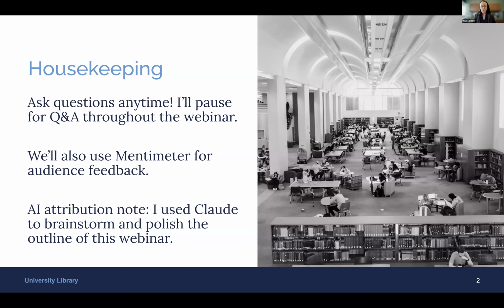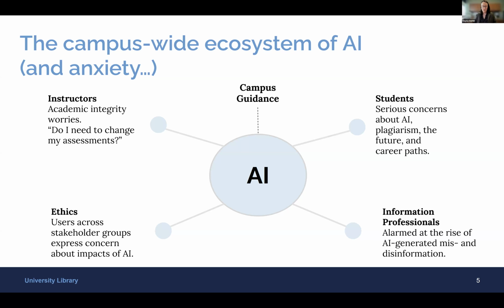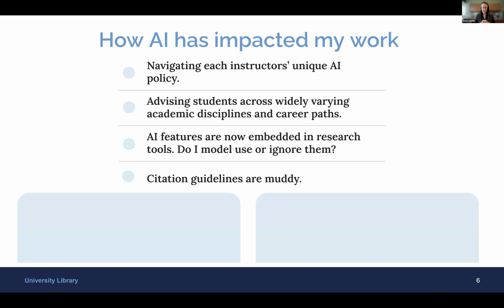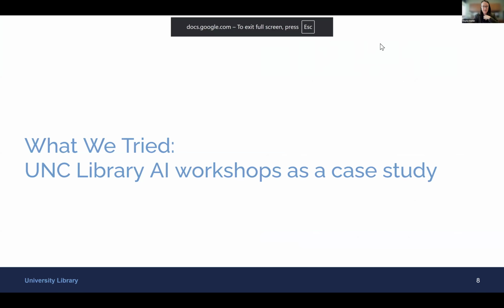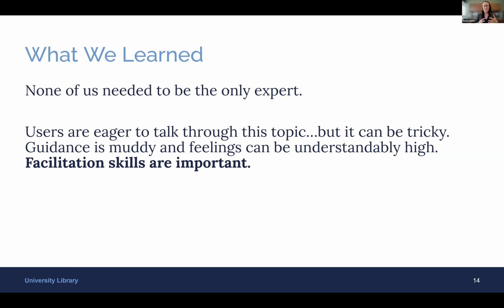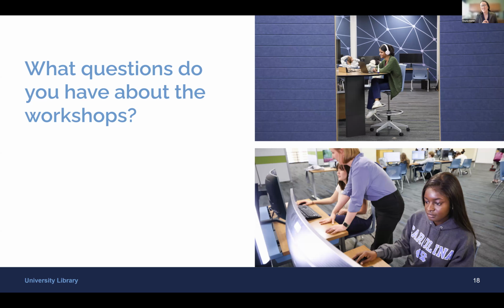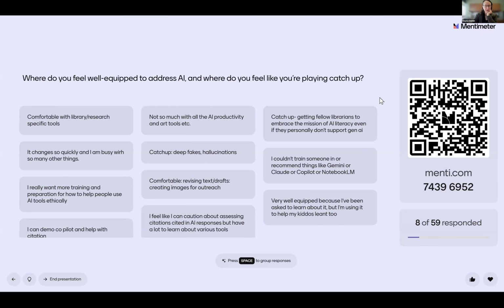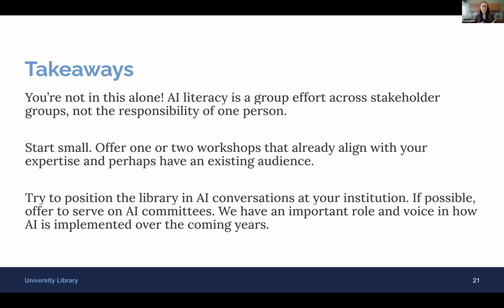Beyond the Prompt: Building Sustainable AI Literacy Programming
This webinar was held on March 25, 2026.